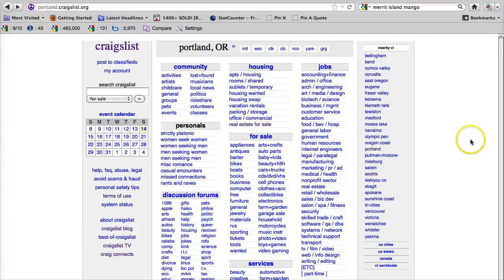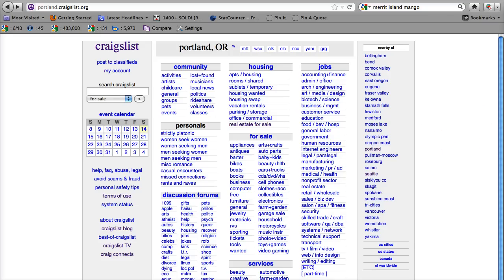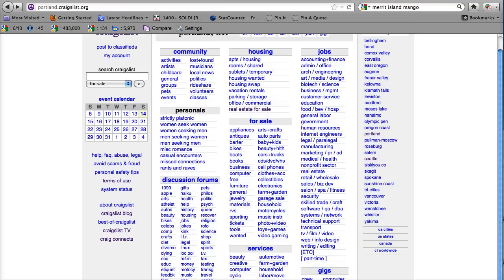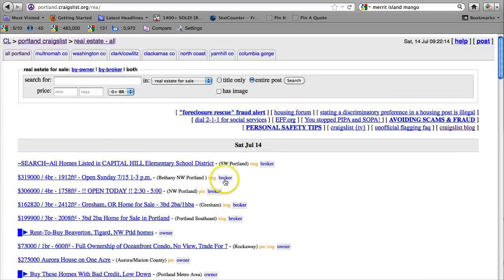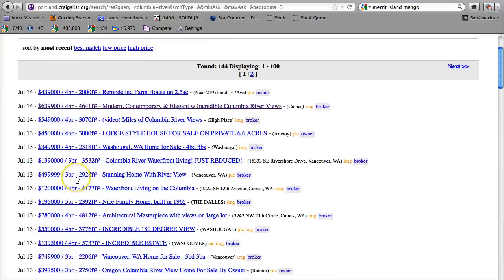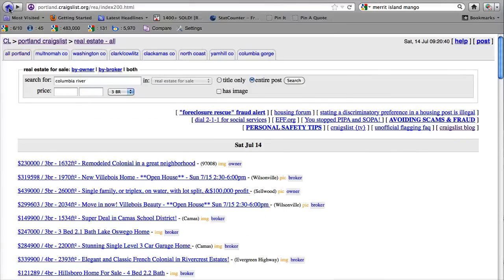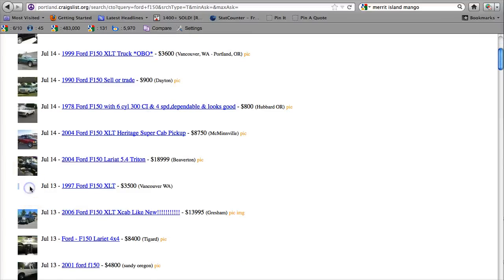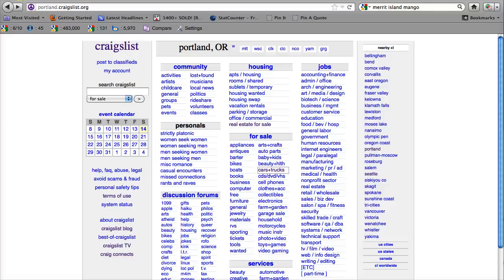Craigslist Portland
Craigslist Portland - Some people tend to get the Portland Oregon Craigslist site mixed up with the Portland Maine one, but when we are talking about the Portland Craigslist website, we are talking about the one in Oregon. Besides, there is only one Craigslist classified site for the entire state of Maine.

To find the best classified deals anywhere online in the POrtland OR area, you of course want to shop at their exclusive CL site. Every single day people from the Portland area post thousands of ads on this site in 9 major categories broken down to more that 100 individual sub categories where again, you will find everything you can imagine and more.

The major categories are Community, housing, jobs, personals, for sale, services, gigs and resumes. And the two most popular sections under these major categories are the real estate for sale under housing and cars and trucks under the for sale section.

You can find mobile homes, condos and regular homes in the most desirable locations such as along the Columbia River and other popular locations in the real estate for sale section. And you can find the exact car or truck you are looking for in the cars and trucks section of the Craigslist Portland classifieds website.

And the best way to find specific stuff you are looking for is the search Craigslist using their search function that many people don't even know exists.